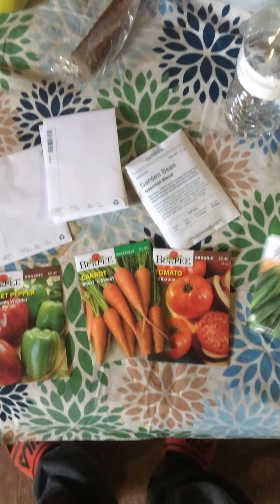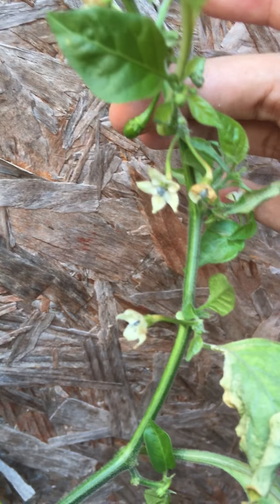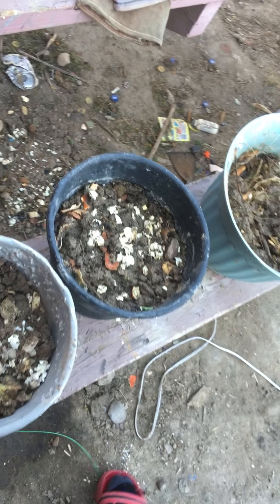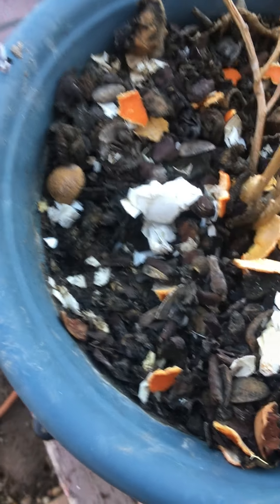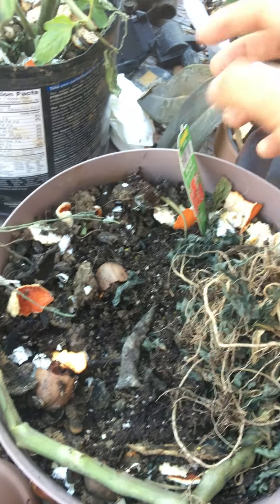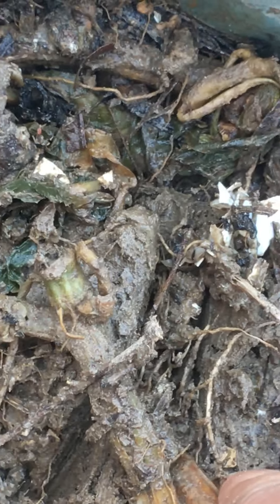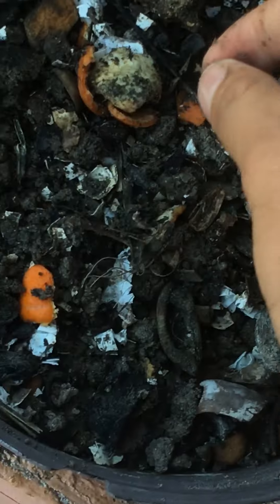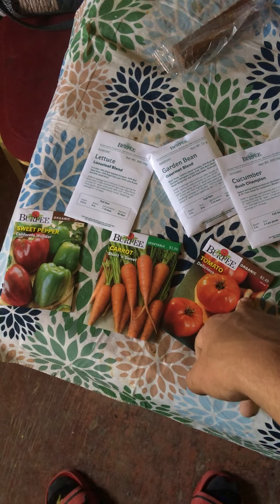Ghetto garden part#5 regrowth